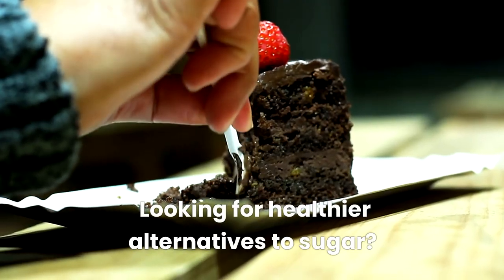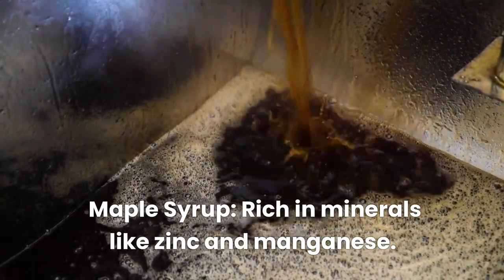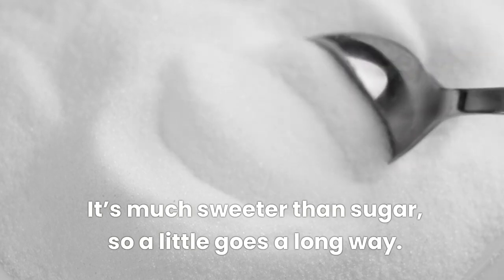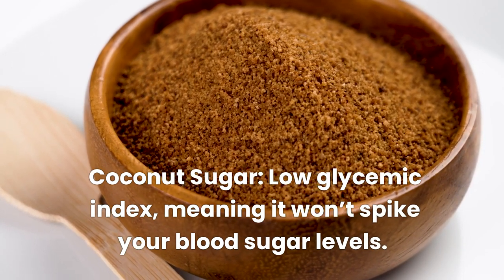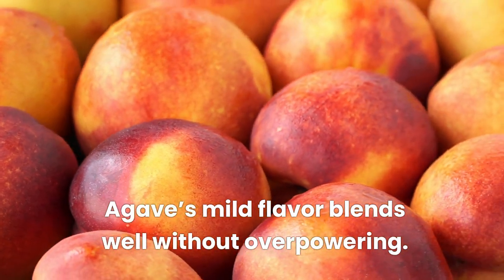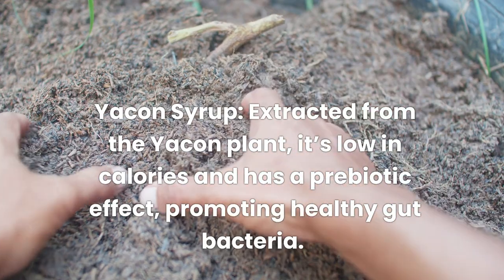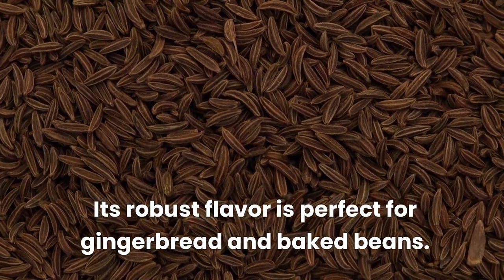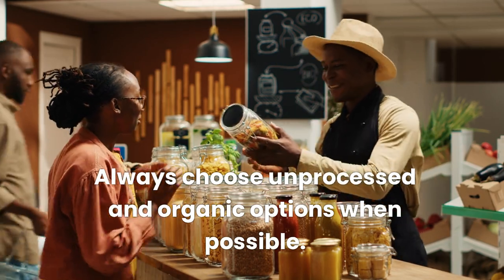The Ultimate Guide To Natural Sweeteners: The Real Life Changer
Are you looking to reduce your sugar intake and explore healthier alternatives? Join me in this ultimate guide to natural sweeteners! In this video, we'll delve into the world of natural sweeteners such as honey, maple syrup, stevia, and agave nectar. Discover their origins, taste profiles, and best uses, while also learning about the health benefits they offer.

We'll start by highlighting the negative impacts of consuming too much refined sugar and the growing trend of seeking healthier substitutes. Then, we'll explore various natural sweeteners, discussing their unique characteristics and how they can be incorporated into your diet.

By the end of this video, you'll have a solid understanding of the different natural sweeteners available and how to make informed choices for a healthier lifestyle.

00:00 Honey benefits and uses
00:18 Maple Syrup benefits and uses
00:29 Stevia benefits and uses
00:41 Dates benefits and uses
00:54 Coconut Sugar benefits and uses
01:05 Agave Nectar benefits and uses
01:18 Monk Fruit benefits and uses
01:32 Yacon Syrup benefits and uses
01:43 Blackstrap Molasses benefits and uses
01:55 Brown Rice Syrup benefits and uses
02:05 precautions

Vitality Axis, its creators, and contributors are not medical professionals and do not diagnose, treat, cure, or prevent any disease or medical condition. The information shared on this channel is based on personal experience, research, and opinions, and is not intended to replace professional medical advice, diagnosis, or treatment.